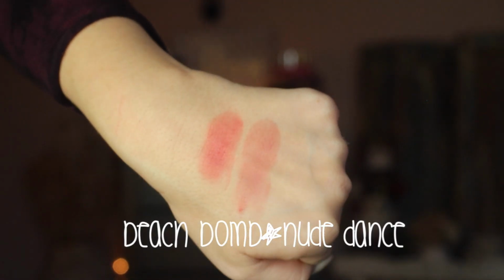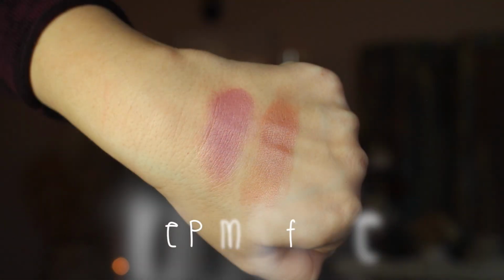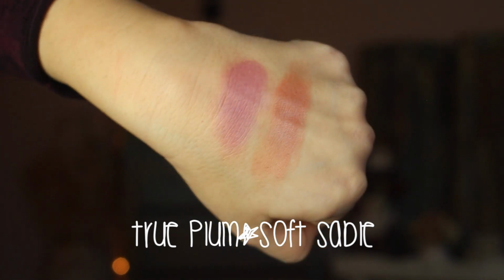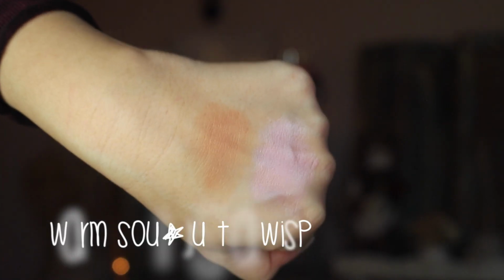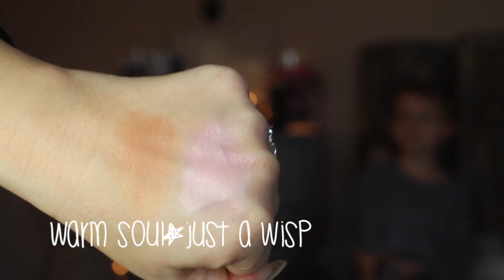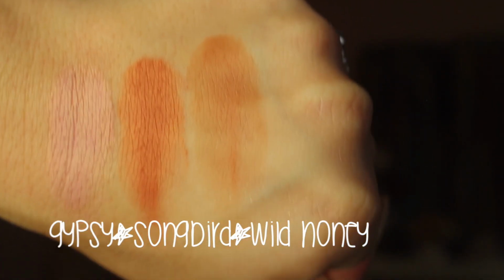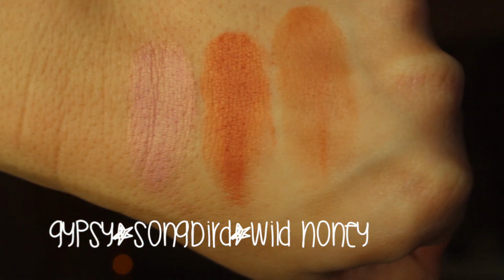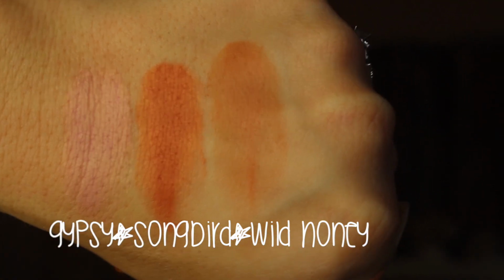Top 5 - Blushes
My favorite makeup thing: BLUSH!!!
What is your favorite?! Let me know below! Pretty please! I am always looking for a new blush ;)

Products mentioned -
By Terry blushes Nude Dance & Beach Bomb -
Mac Mineralize blush in Warm Soul & Just a Wisp -
Chanel blush This one is so close to Accent!!! I am ordering it!!! -

Spin For Perfect Skin brush SAVE 70% with that link or the code texspin
Rocksbox - Rocksbox code - ASHLEYBFF938 for a FREE box!
Pretty Please ➔ Be my friend ↓
♥xoxo♥
Ashley